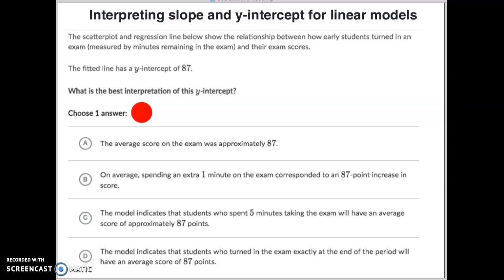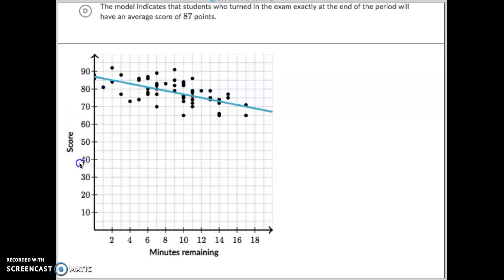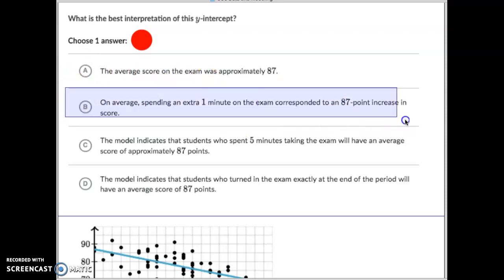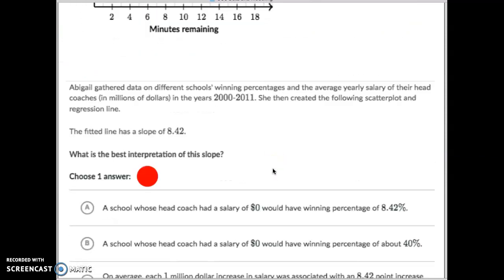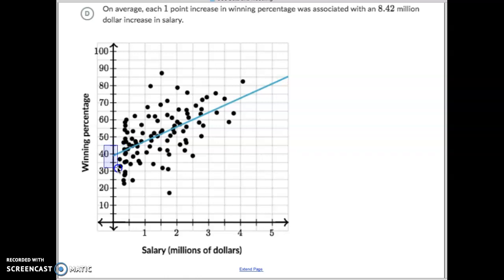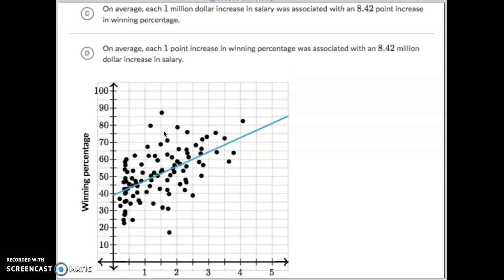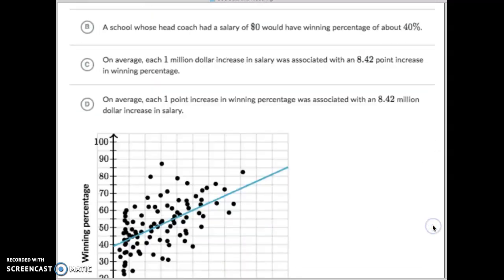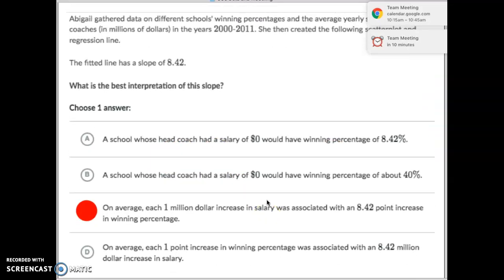Interpreting slope and y-intercept for linear models